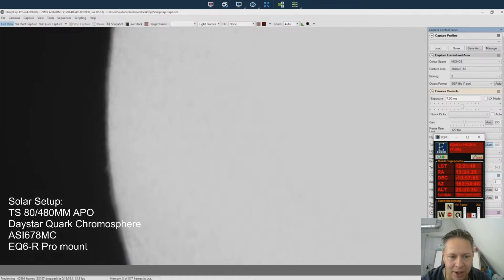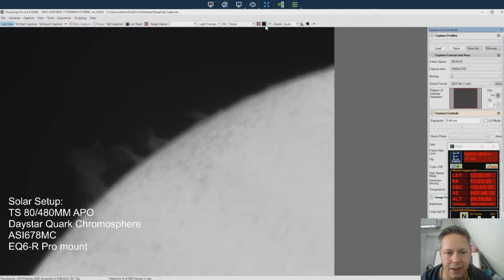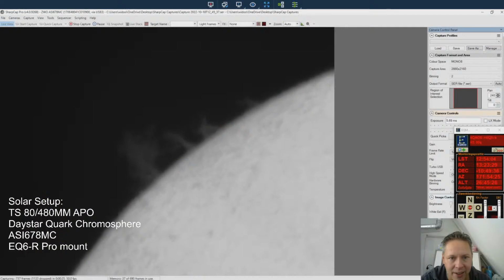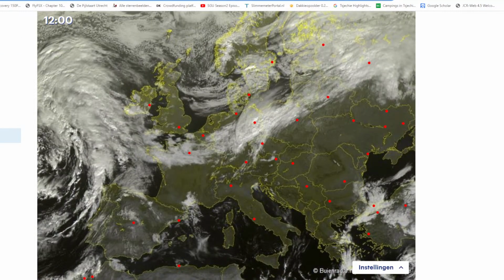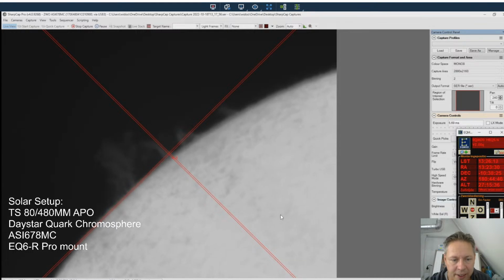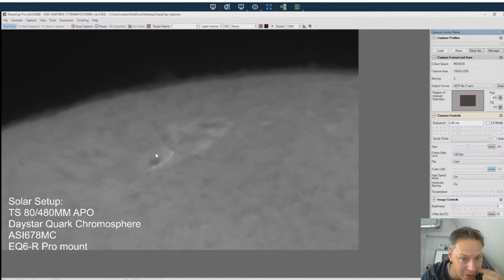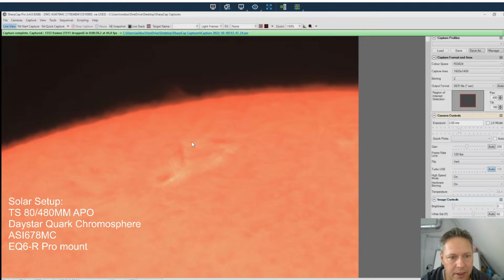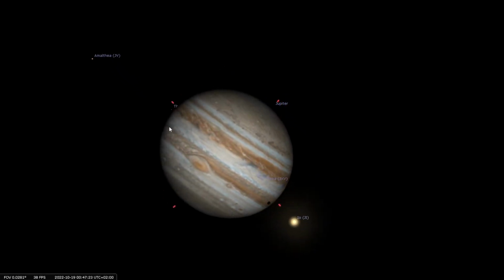Live View of the Sun!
Hi there! Today I'm taking another live look at the Sun using my backyard telescope with an appropriate sun filter. We may see hot solar flares and sunspots, let's hope for the best! Join us so we can find out together what's going on.

Best,

Wido - AstroForum

Setup used:

TS 80/480MM Photoline Refractor Telescope
Daystar Quark Chromosphere
ZWO ASI 678MC Camera
EQ6-R Pro Mount

I'm producing FREE content about astrophotography and space. Any SUPPORT is greatly appreciated! You can support me as follows:

- Amazon (worldwide)

Any support you can give is highly appreciated, thanks!